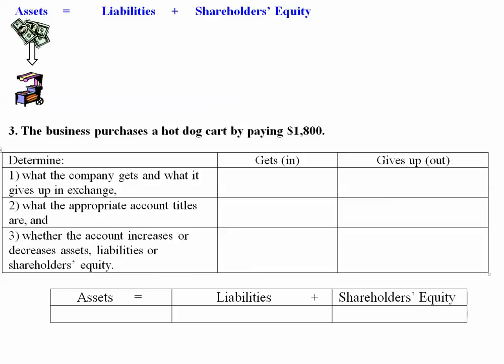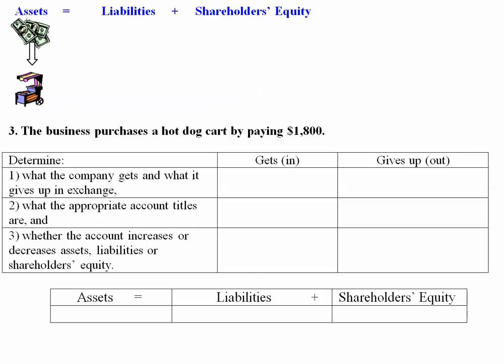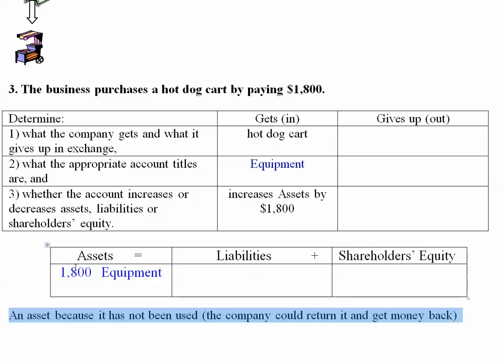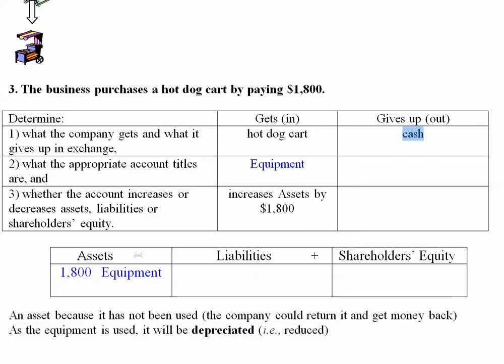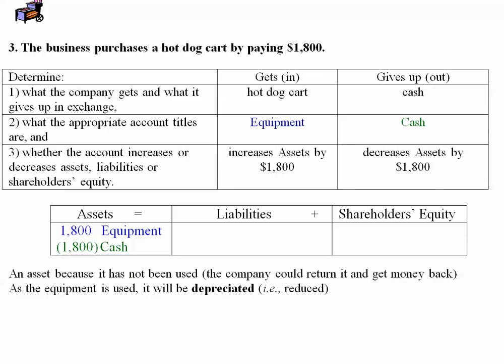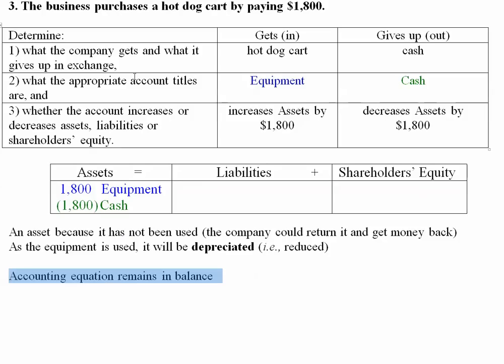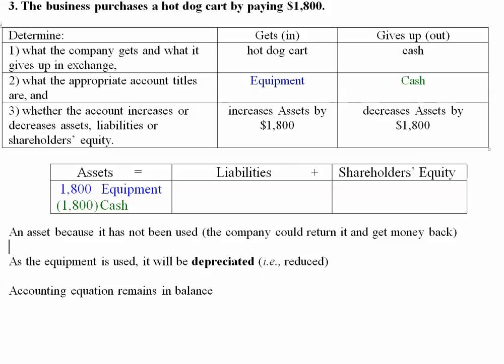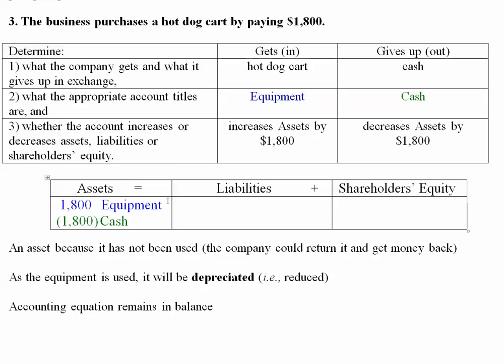Mod1 6 2 Investing Activities